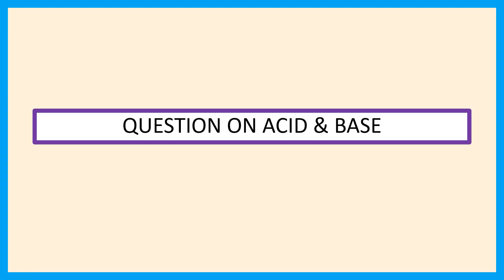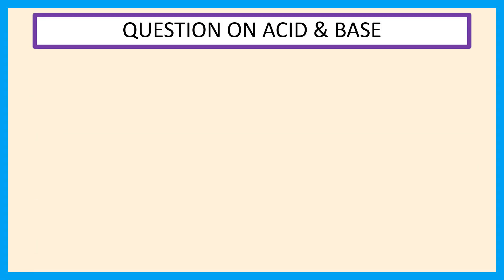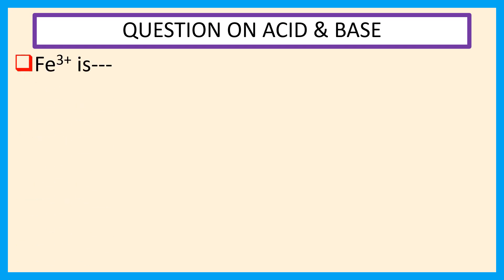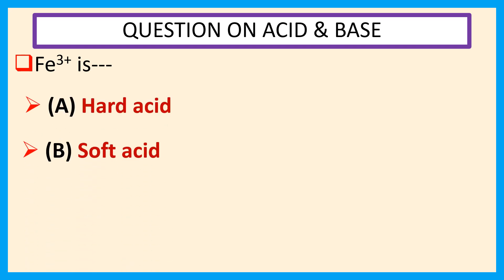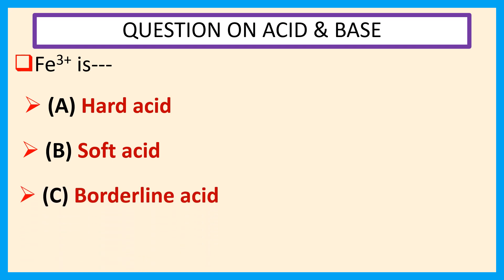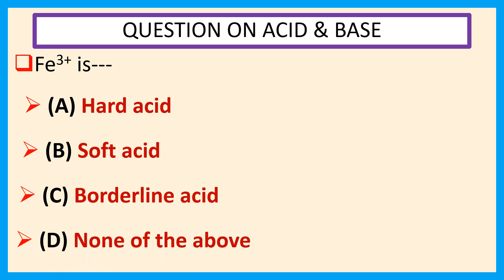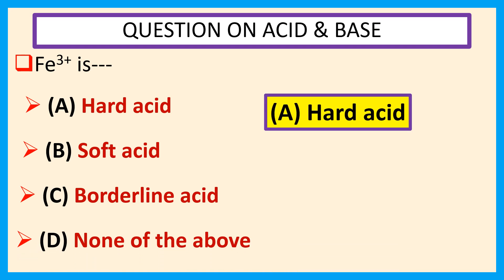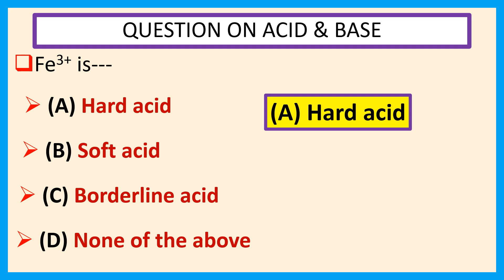OQV NO – 115 Fe3+ is hard acid soft acid or borderline acid.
Detailed explanation about one multiple choice question and answer from the hard soft acid base. Fe3+ is hard acid soft acid or borderline acid.